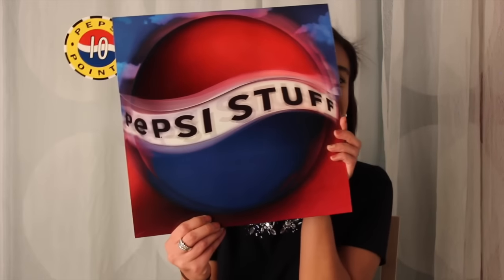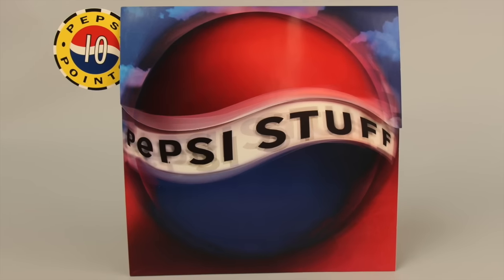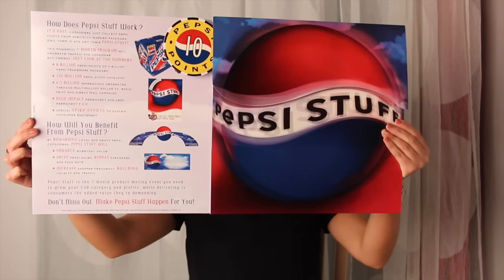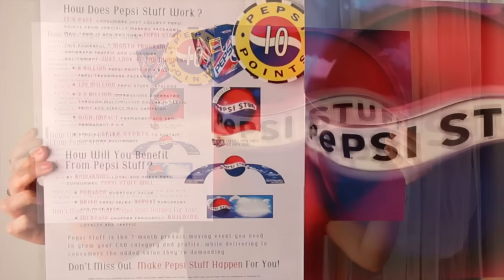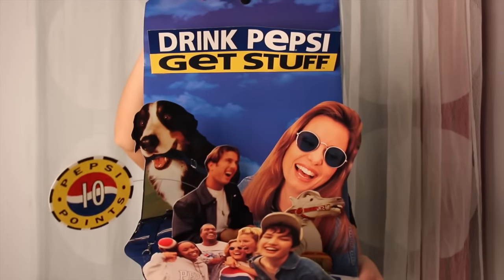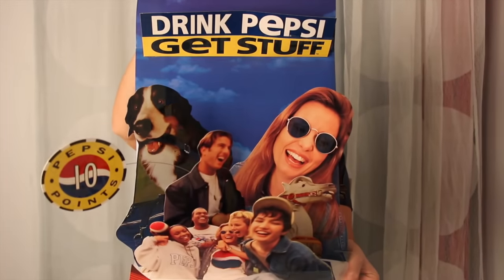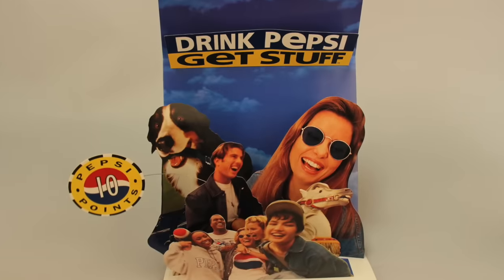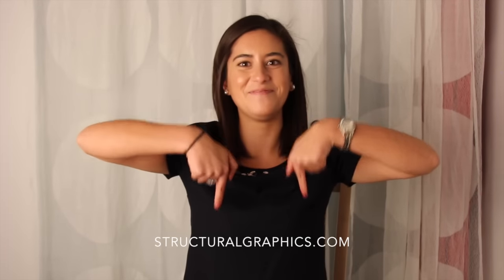Solution of the Week: Throwback Thursday Tribute to Pepsi Mailer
This week's tribute to Throwback Thursday is this direct mailer we produced for PepsiCo in 1995. PepsiCo used this mailer to promote Pepsi Stuff, a major loyalty program featuring premiums such as T-Shirts, hats, denim, and leather jackets. The front of it says “Pepsi Stuff” and when you lift the flap, a collection of (very 90’s) images pops up promoting Pepsi Stuff. Pepsi stuff is (was) a unique collection of high quality merchandise featuring original Pepsi Designs, all presented in the Pepsi Stuff catalog. Pepsi stuff was also a 7 month mega event, designed to reward consumers and drive pepsi sales like never before. When you turn the piece around, there’s a tab you can pull out, that says “Drink Pepsi, get stuff.